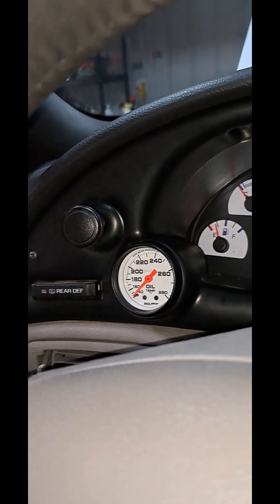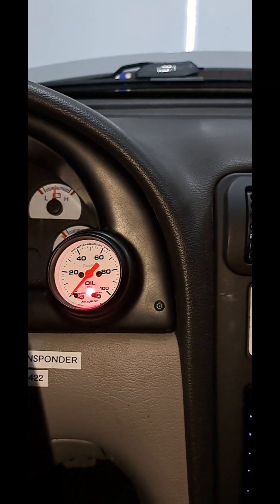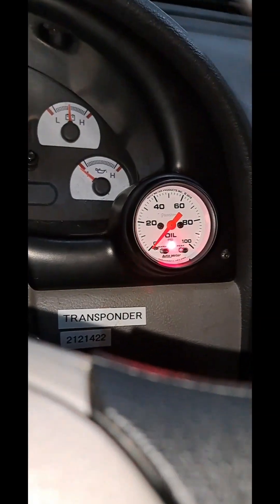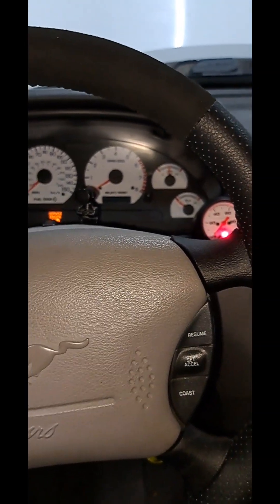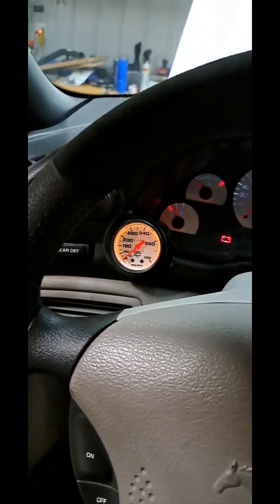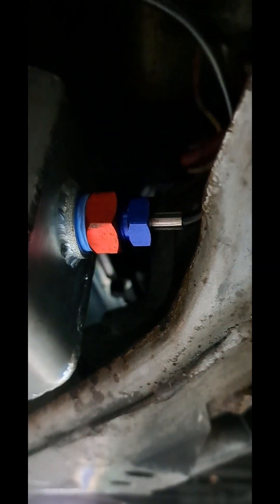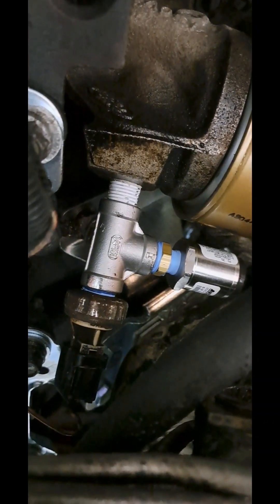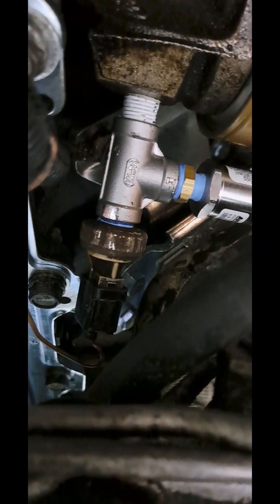Autometer Dual Gauge Bezel Install Tips with Oil Temperature and Pressure for New Edge 1999 Mustang